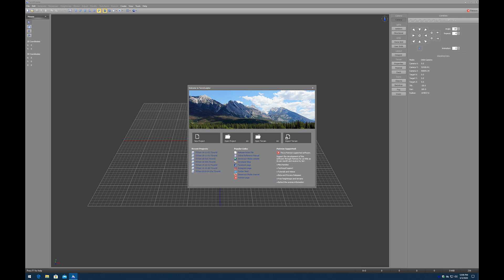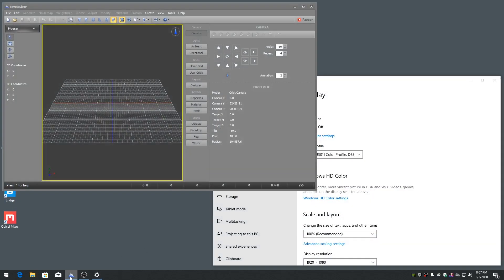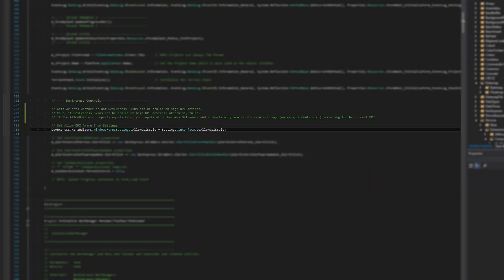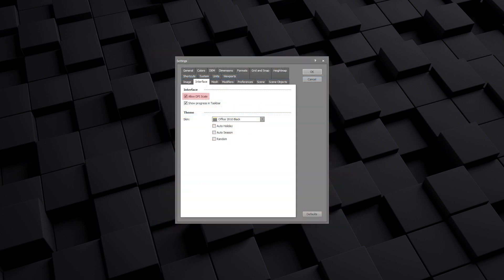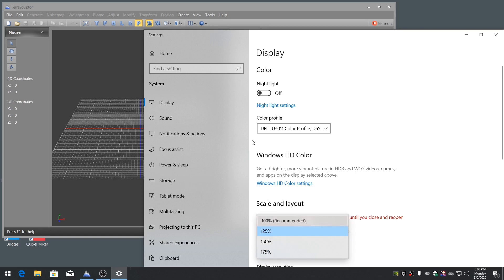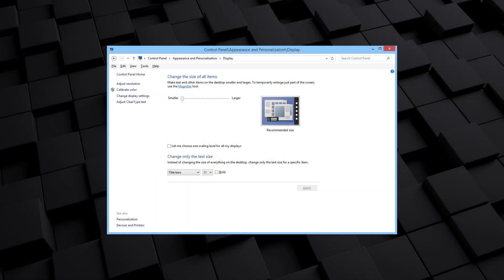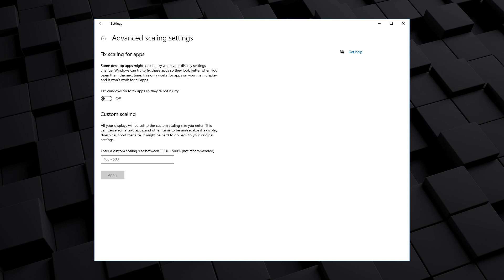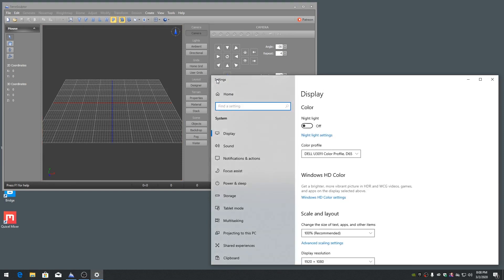High DPI Scaling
High-DPI Scaling Support.
This video covers the updated support for High-DPI display monitors in TerreSculptor 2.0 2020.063.